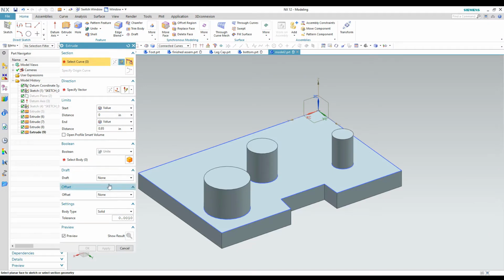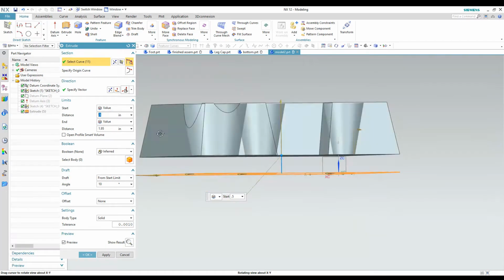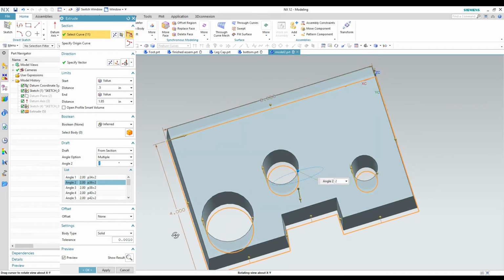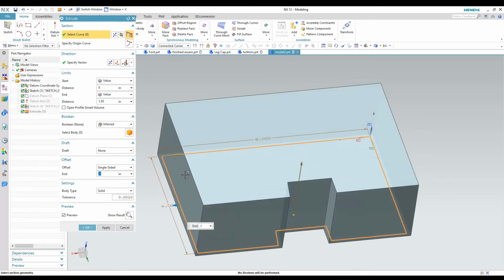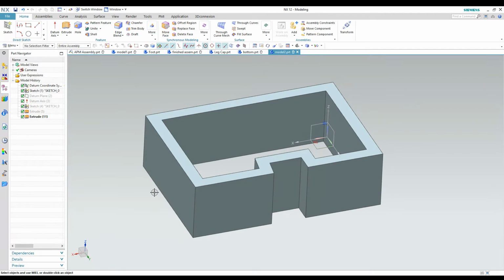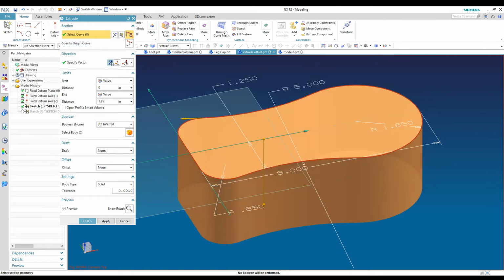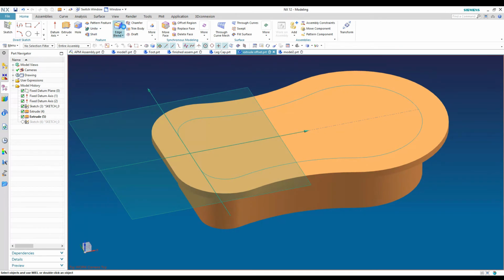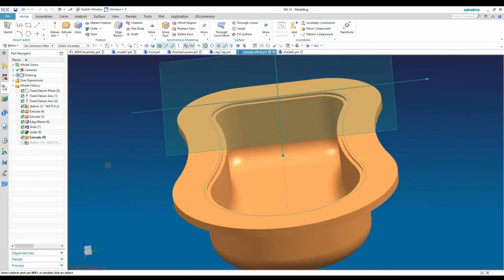Siemens NX Extrude Tutorial Part II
Part 2 of our NX Extrude Tutorial, in this tutorial the viewer will get the scoop on all of the options for the NX extrude command. See how to eliminate redundant sketching and speed up the time it takes to create a model. This is a great tricks and tips for Siemens NX. You can check out Part 1 of this tutorial

If you missed Part 1you can check it out